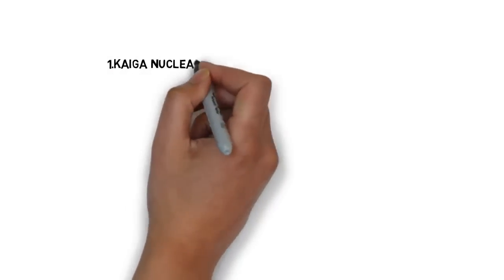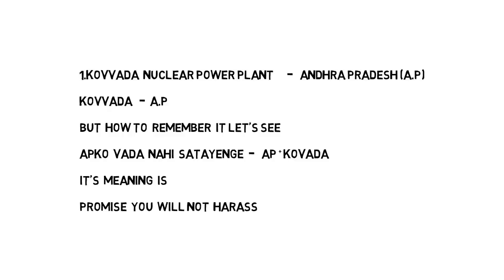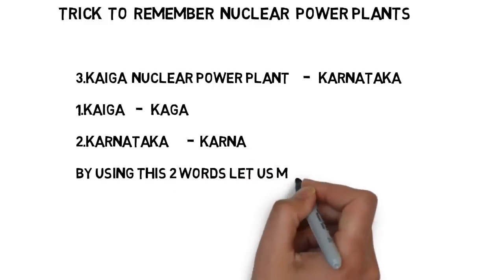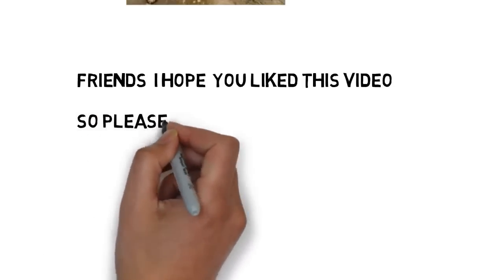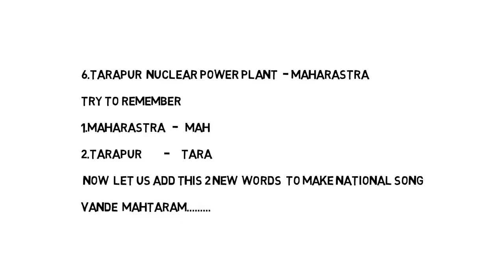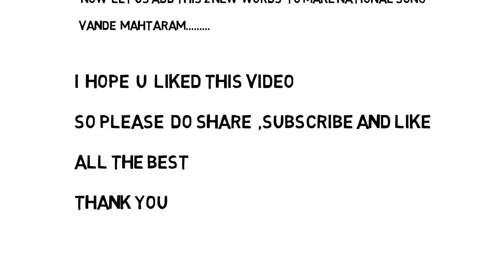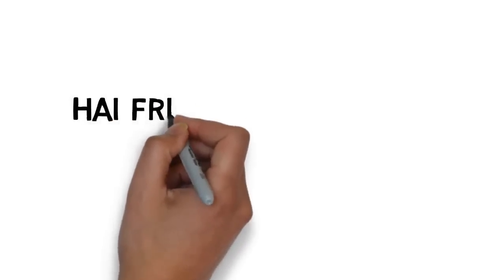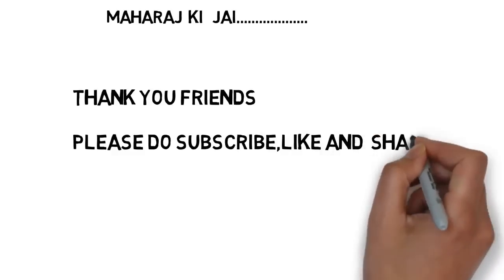solar power plants in India| Nuclear Thermal & Hydro Power Plants | GK TRICKS to remember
*COMPLETE LIST OF 300+ TRICKS OF ALL IMPORTANT STATIC GK TOPICS FOR ALL GOVERNMENT EXAMS.*
38. Tricks on Solar System

                                    %%        Be Helpful  %%